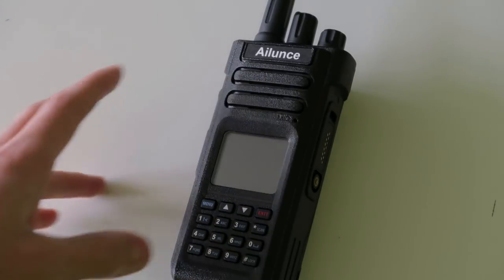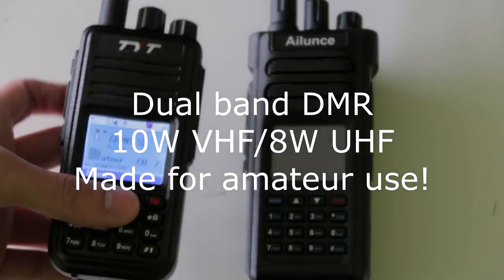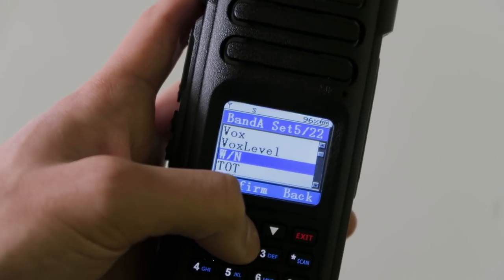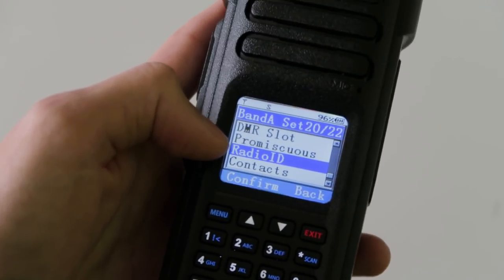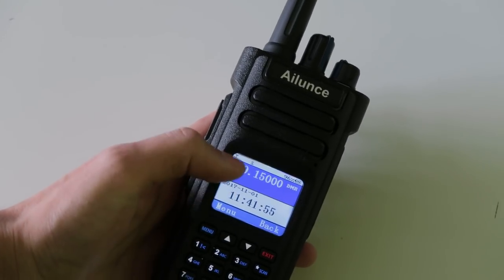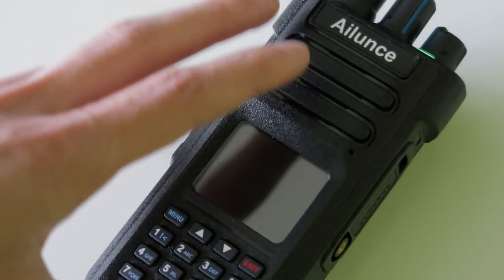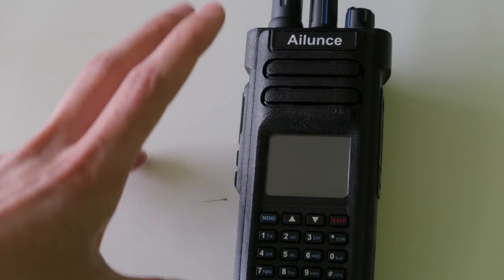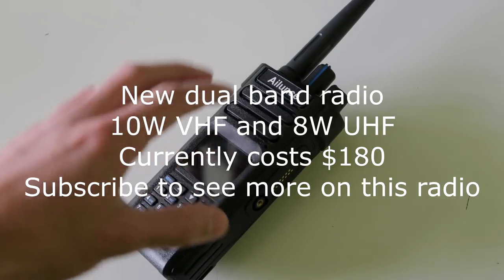First look: New Ailunce HD1 dual band DMR radio!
This brand new high power dual band DMR radio made specifically for amateurs is about to be released. In this video I take a brief look at the radio as it is right now. More features such as scanning and zones are still to be added in firmware updates. The power levels are 10W(8W on UHF)/5W/1W for high, medium, and low respectively.

More videos will be added soon.

I asked Ailunce if they have any plans to make a colour code and timeslot promiscuous mode for this radio. They told me that if people would find it useful, then they might do.  Please fill in this single question survey to give your opinion. Simply click on the link, click yes or no and then submit!